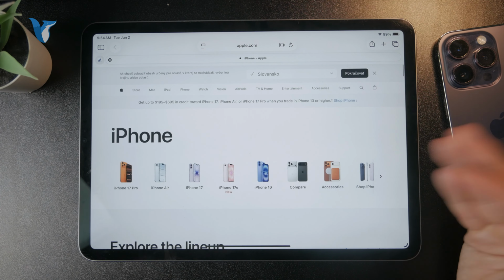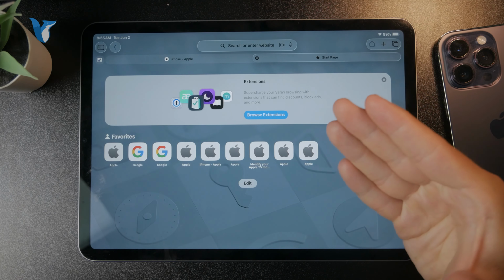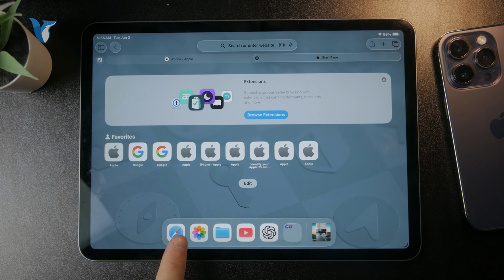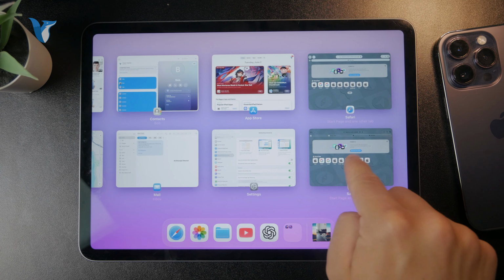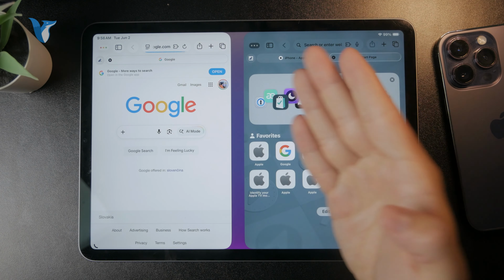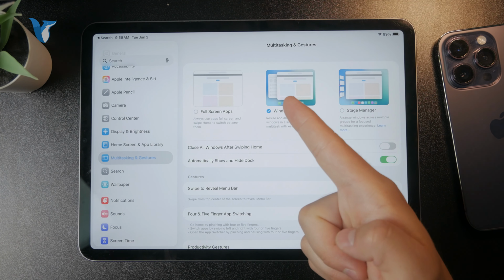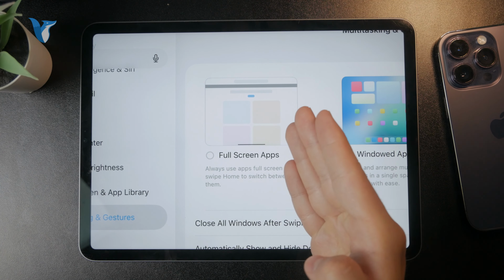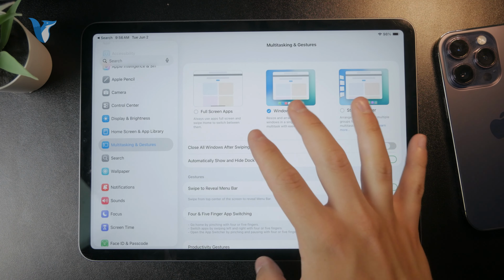How to View Multiple Windows on your iPad at Once (tutorial)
In this step-by-step tutorial, you'll learn exactly how to view multiple windows on your iPad at once using Split View, Slide Over, and Stage Manager multitasking features so you can effortlessly run several apps and browser screens side-by-side.